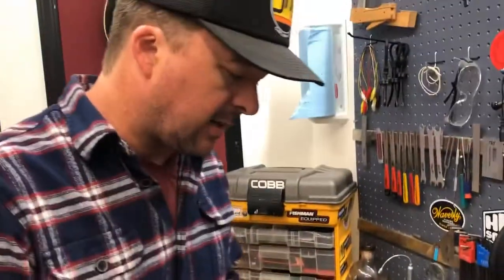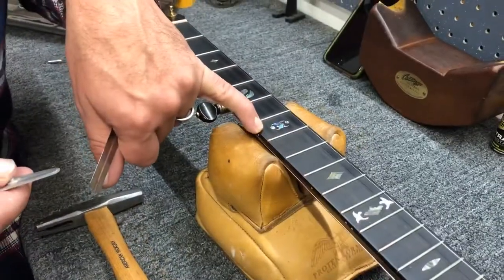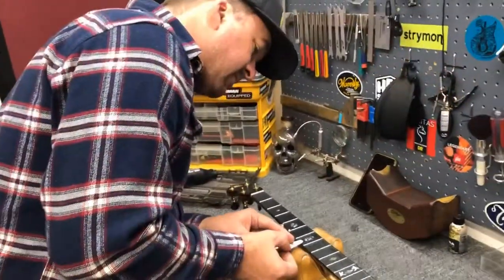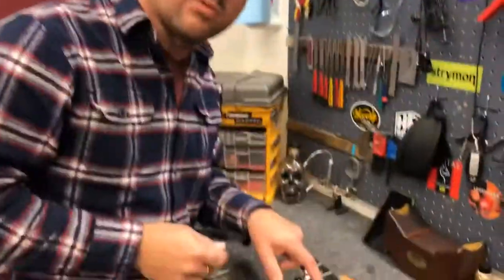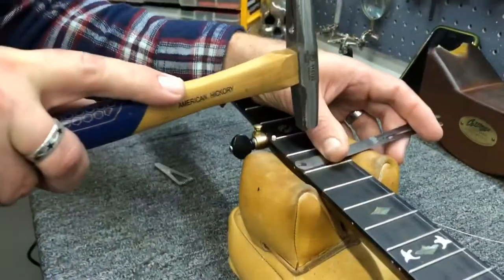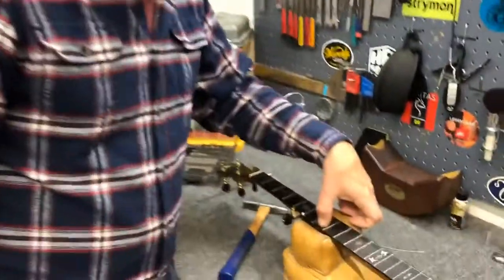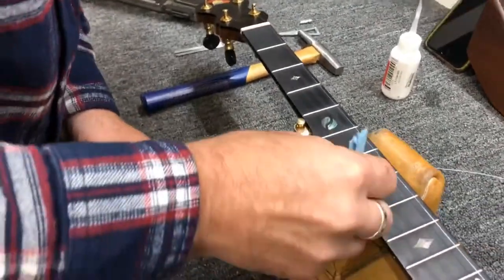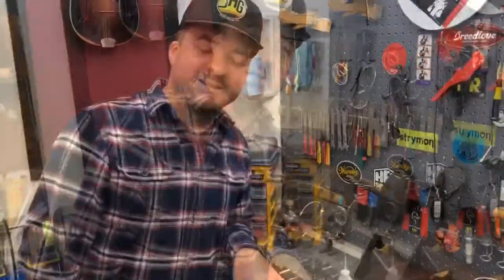Banjo Spike Installed in under 2 minutes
This is a quick little video we did while we installed a banjo spike in a banjo fret board. It’s not really that complicated however there are a few things to keep in mind when you decide to go for it on you own.